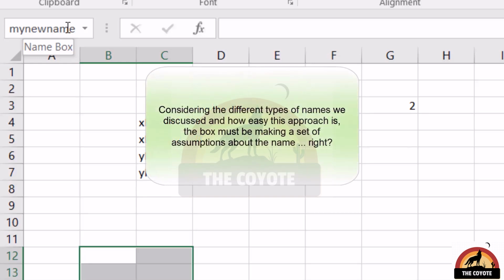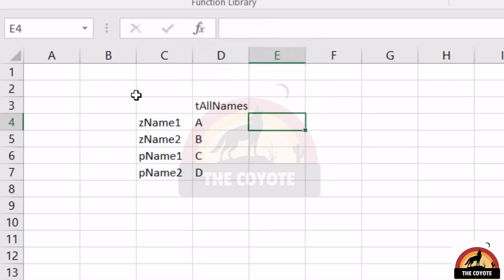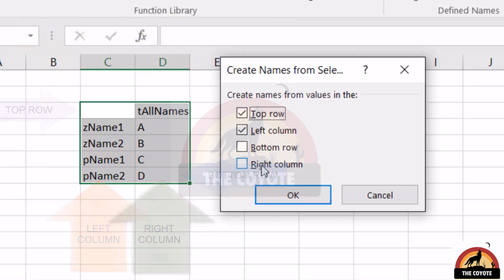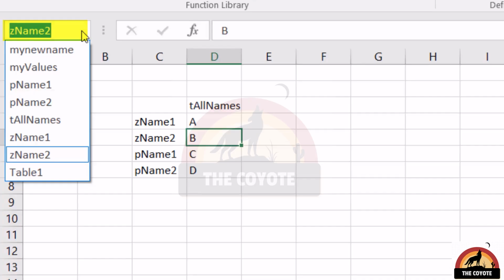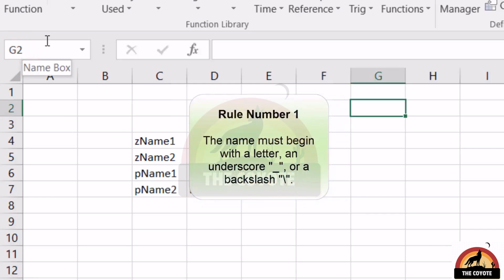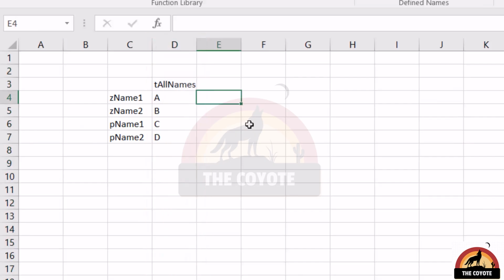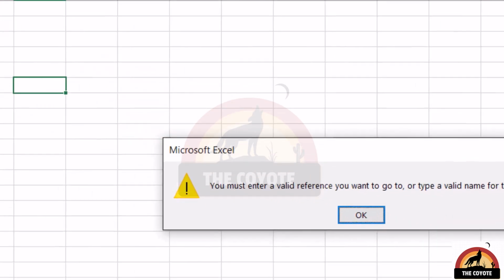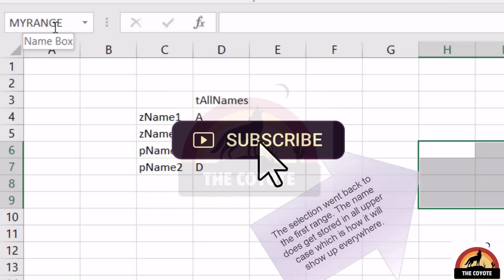Simple and Quick Name Definitions in Excel | Named Ranges Made Easy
Learn how to create simple and quick Name Definitions (Named Ranges) in Microsoft Excel. Named ranges make your formulas easier to read, simplify navigation, and help you build more organized and professional spreadsheets.

In this beginner-friendly tutorial, you'll discover how to define names in just a few clicks and use them to improve your Excel workflow.

📌 In this video, you'll learn:

What Name Definitions (Named Ranges) are
Why Named Ranges are useful in Excel
How to create a named range quickly
Using the Name Box to define names
Managing and editing names with Name Manager
Using named ranges in formulas and functions
Best practices for naming ranges

Whether you're a beginner or an experienced Excel user, this tutorial will help you work smarter and create cleaner, more efficient spreadsheets.